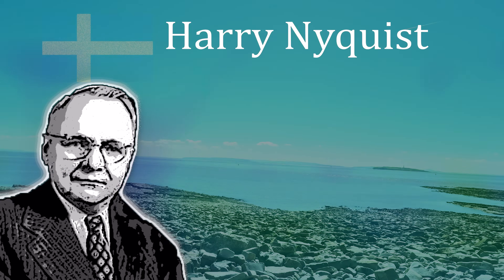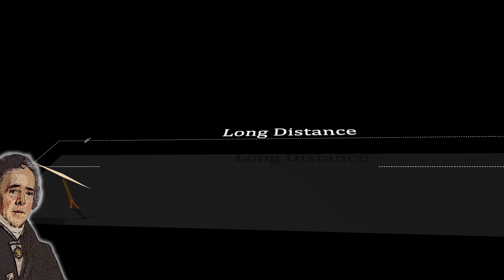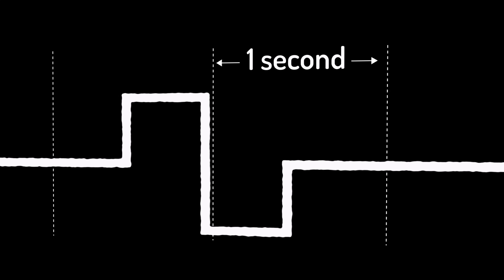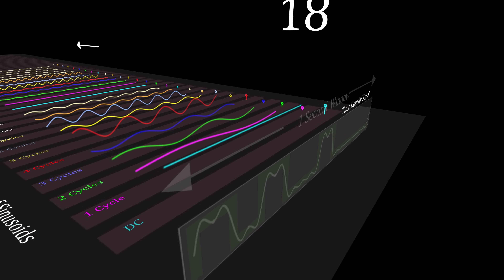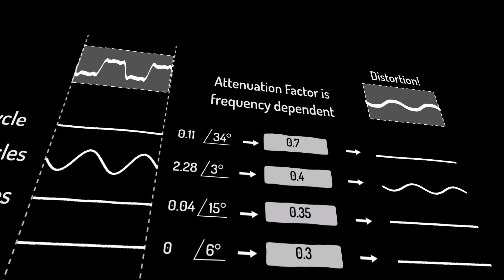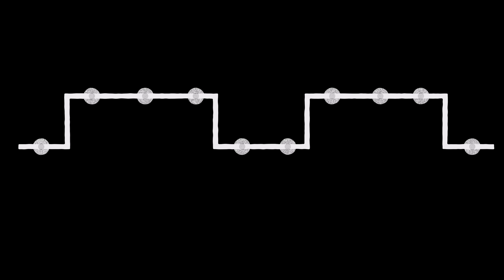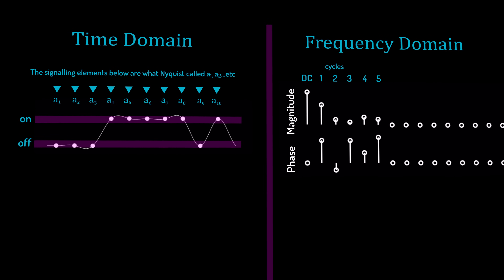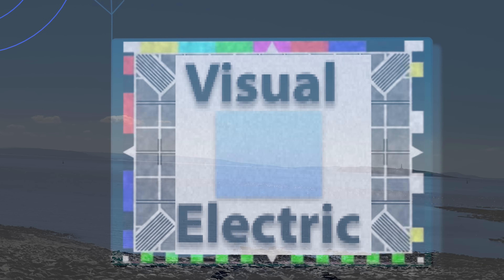Nyquist - the amazing 1928 BREAKTHROUGH which showed every communication channel has a capacity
In 1928, Harry Nyquist published a paper which would change the course of history [1]. But his original contribution was not the sampling theorem.

Inspired by the work of Fourier, Nyquist discovered that there is a maximum rate at which signals could be sent through a bandlimited channel. For a bandwidth of B, 2B signals per second is the limit (the capacity). This, of course, does not set the limit on how much information you can squeeze into a single symbol/signal, but it shows something remarkable - the bandwidth of the channel limits the signaling rate of a channel. 20 years later, and inspired by Nyquist, Claude Shannon would publish his Mathematical Theory of Communication [2], which combined Nyquist's signalling rate capacity in a bandlimited channel with the impact of noise.

Sources:
[1] H. Nyquist, "Certain Topics in Telegraph Transmission Theory," in Transactions of the American Institute of Electrical Engineers, vol. 47, no. 2, pp. 617-644, April 1928, doi: 10.1109/T-AIEE.1928.5055024.
[2] C. E. Shannon, "A mathematical theory of communication," in The Bell System Technical Journal, vol. 27, no. 3, pp. 379-423, July 1948, doi: 10.1002/j.1538-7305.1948.tb01338.x.